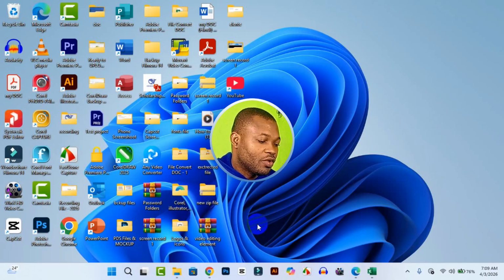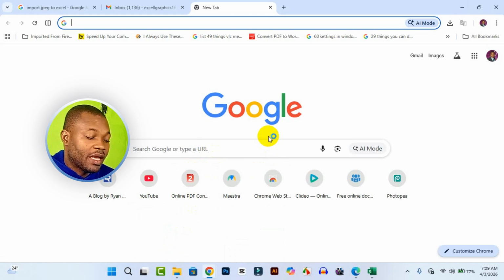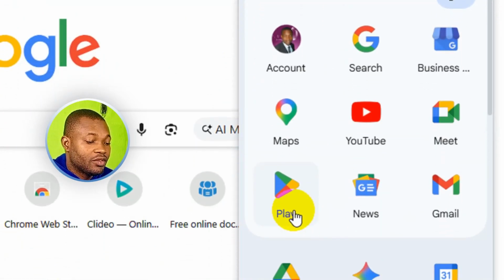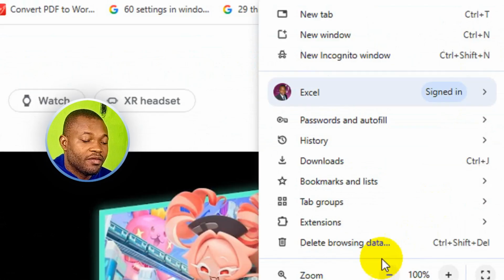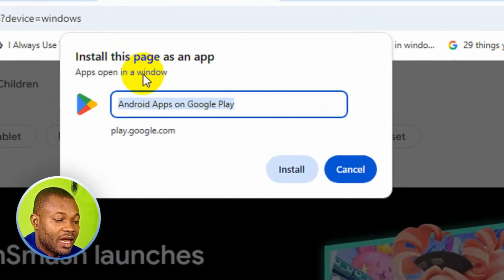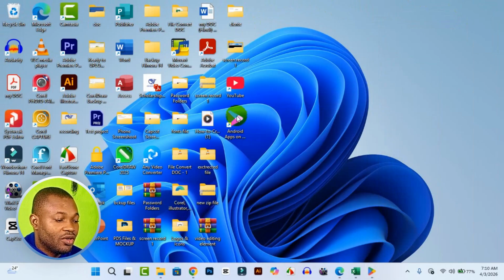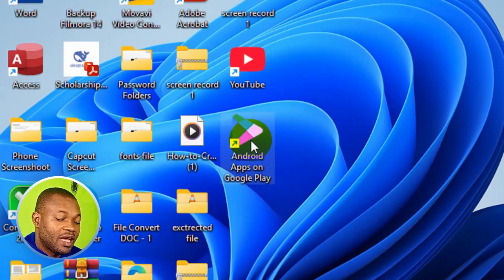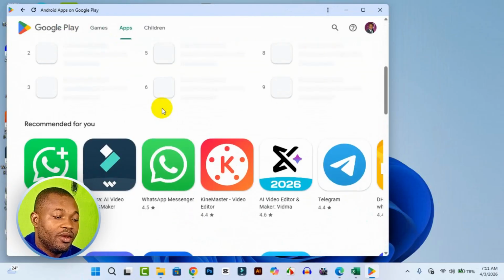Install Google PlayStore on Windows PC Full Guide